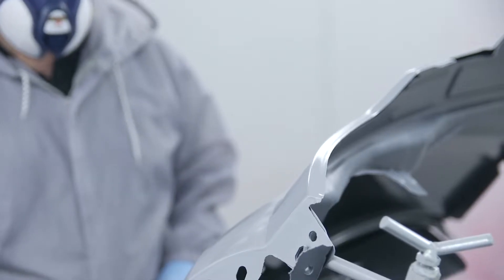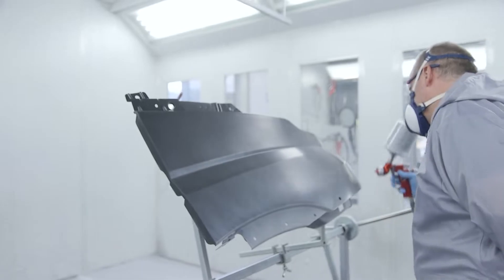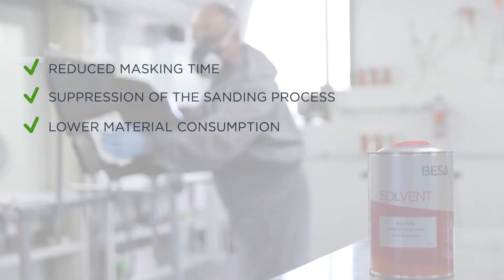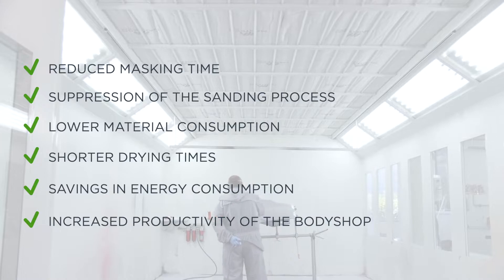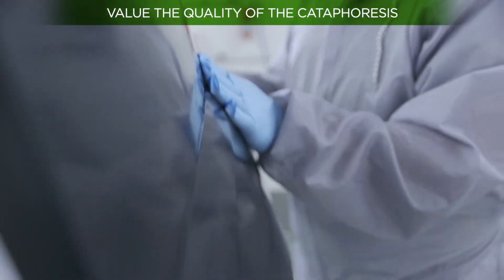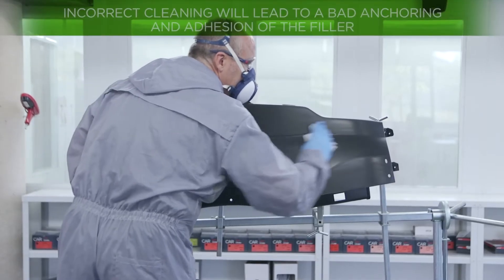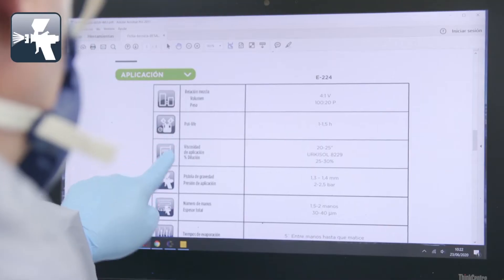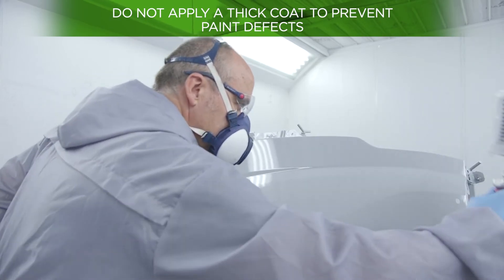WET ON WET Primer FILLER: How to Apply it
The filler application process, including the preparation, application and sanding phases, can vary substantially depending on the repair system you choose, the type and size of the part or the complexity of the repair.

Here, we will focus on the most frequent uses of wet on wet filler paint, the advantages of this system, and the aspects to consider during its application.

What is the wet on wet process?
Very briefly, the wet on wet process is based on applying the filler paint to the surface to repair, with no need for subsequent sanding.

Wet on wet filler can significantly impact certain repairs at the bodywork and bodyshop, its main aim being reducing working time, increasing productivity and improving the flow of repairs.

ANY COMMENTS? 🤔